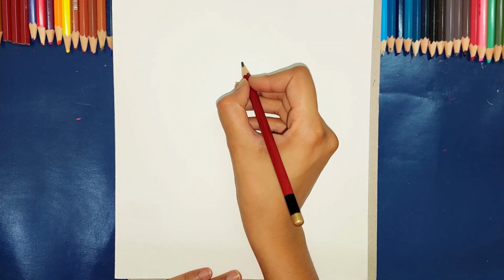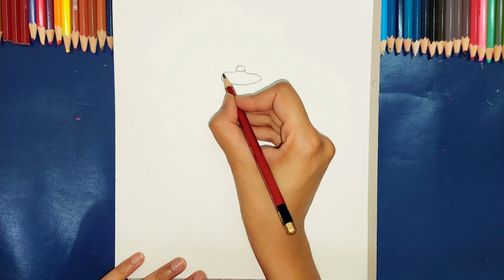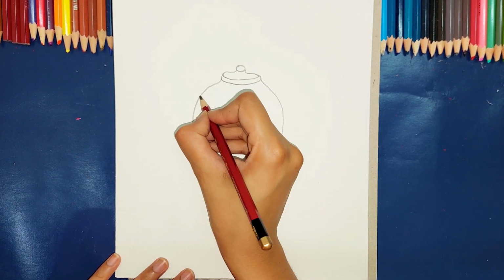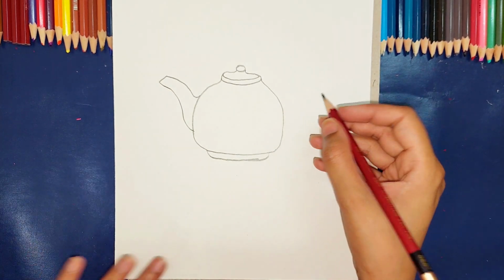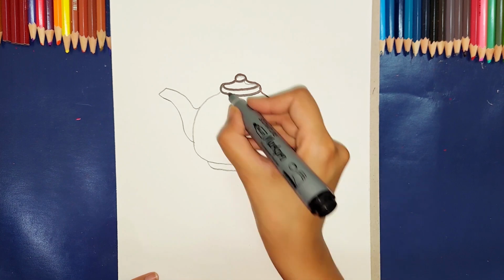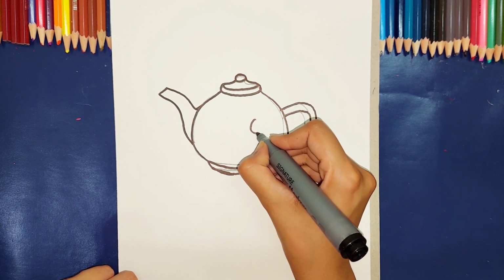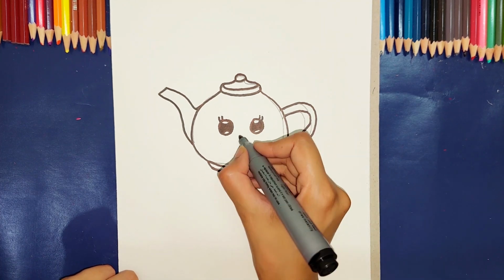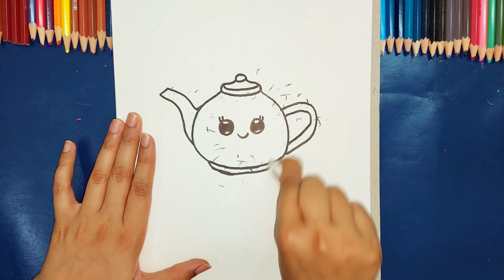How to Draw a Teapot (Step by Step)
In this video i am talking about how to draw teapot easy step by step for kids. You also learn how to color in teapot. This is simple and easy teapot drawing.
Welcome to our easy drawing tutorial! In this video, we'll show you how to draw a teapot step-by-step. Perfect for beginners and art enthusiasts alike, this guide will help you create a charming teapot with simple techniques and clear instructions.

- How to sketch the basic shapes to form the teapot.
- Tips for adding realistic details and proportions.
- Techniques for shading and adding depth to your drawing.

Grab your pencils and paper, and let's get started on this fun and easy drawing journey!

*Materials needed:*
- Pencil
- Eraser
- Paper